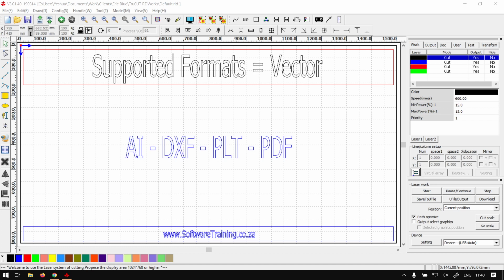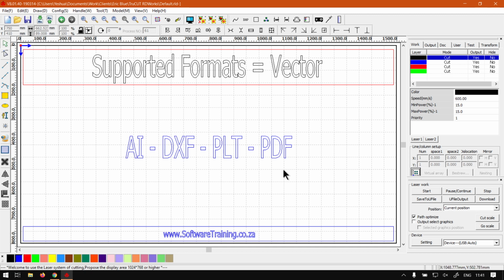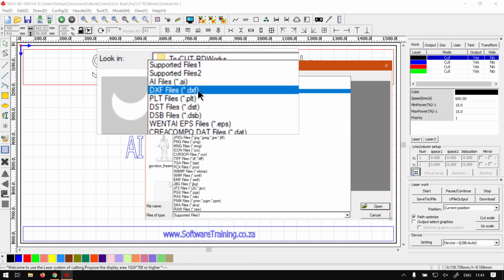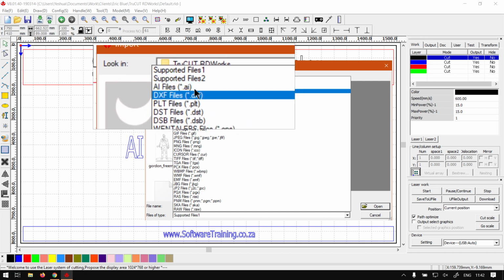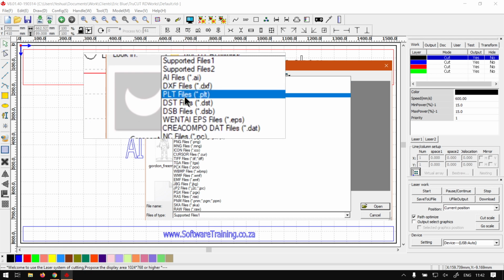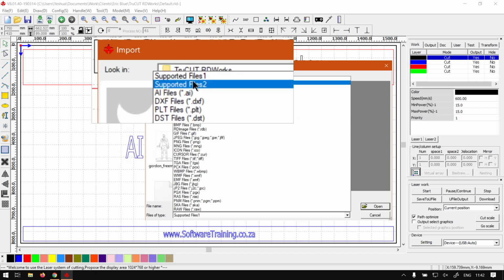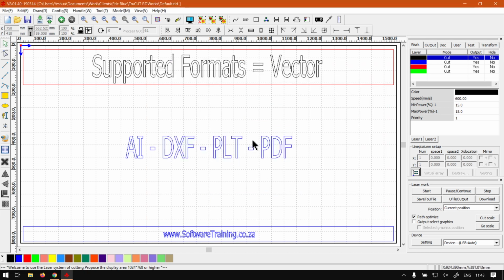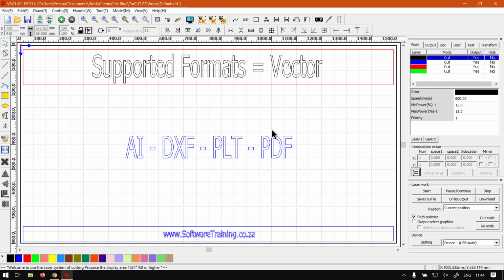TruCUT RDWorks the Vector Type Supported Formats (Part 1) the File Formats Mini-Series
Now when it comes to Vector type file formats, you will notice that there are a few key ones.

The popular vector design programs made by big corporations like Adobe and Autodesk, will dictate which file formats you are most likely to find in your program.

This video is part of a Mini-Series. Next video covers Raster Formats.